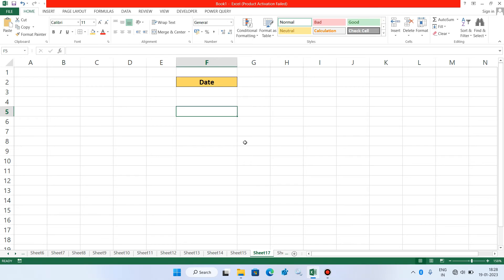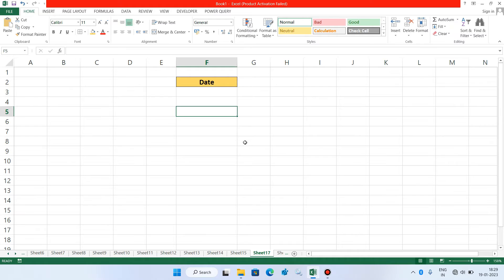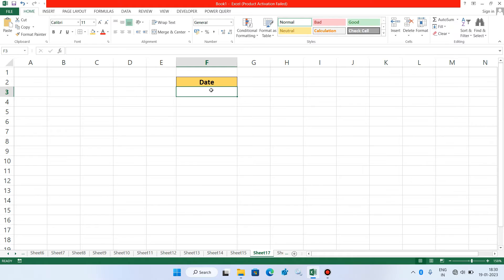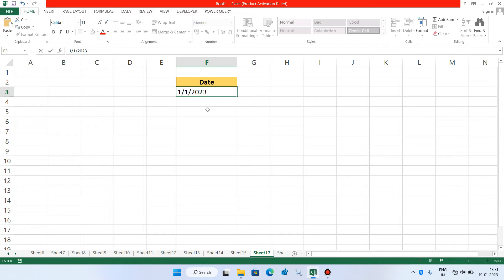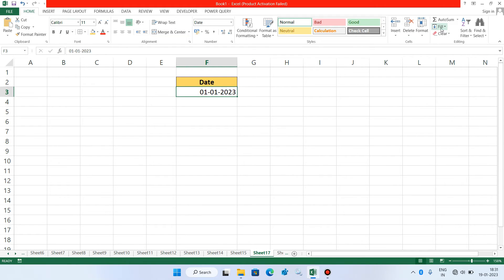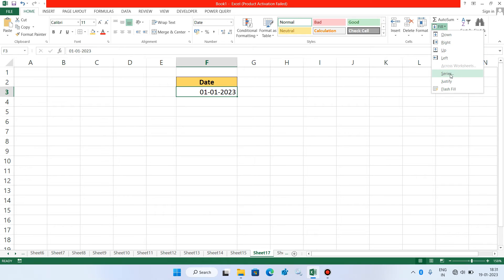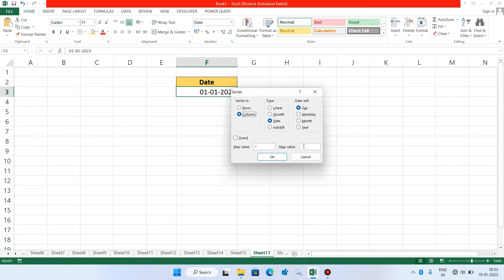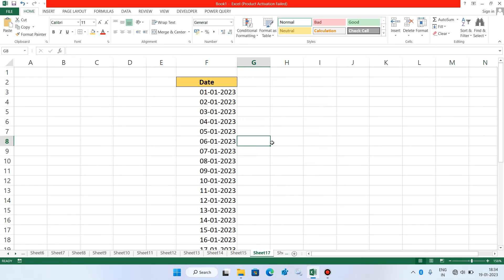How to Automatically Write Dates of a Month, Year In Excel | Auto Fill Date Series In Excel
In this video you will learn how to automatically write dates of a month, year in excel. In just one click you can auto fill date series in excel.